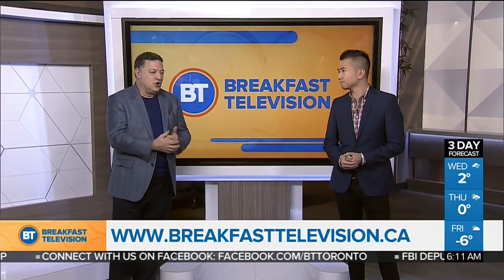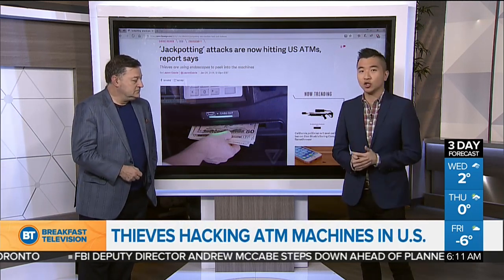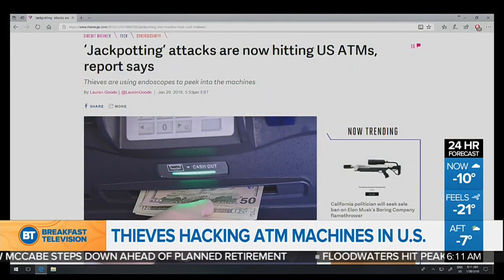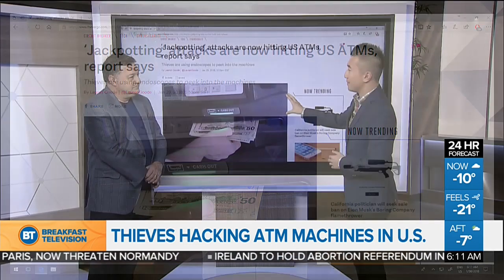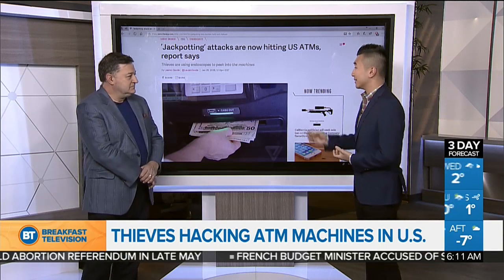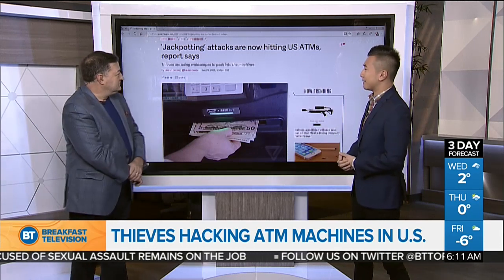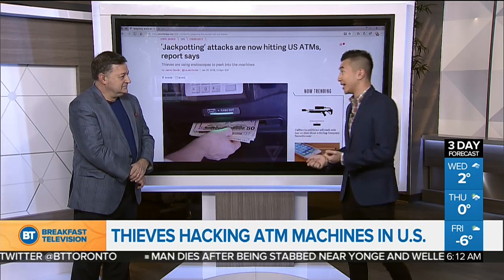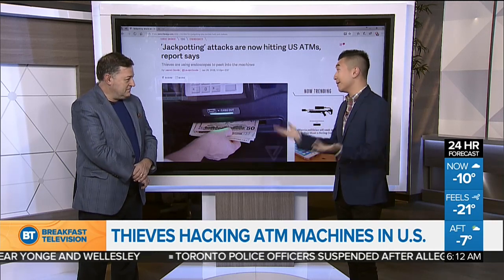'Jackpotting' is the latest form of theft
Some ATM manufacturers are warning that thieves are installing malware onto their machines, unlocking them and then draining the machine.